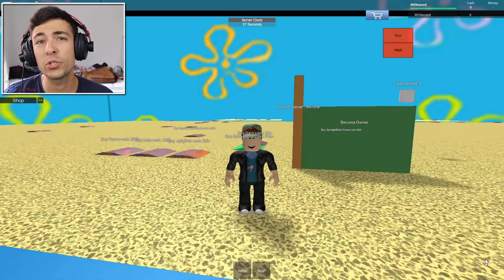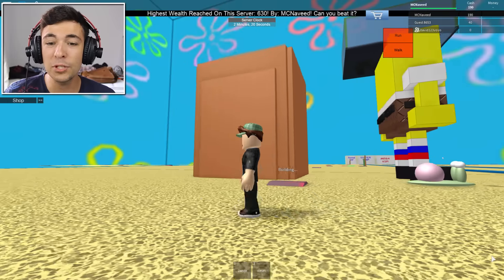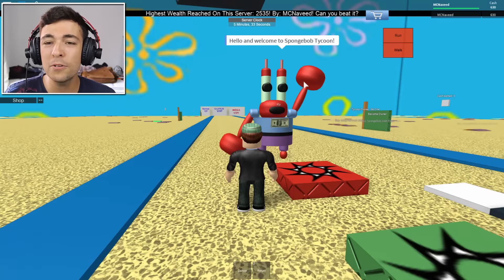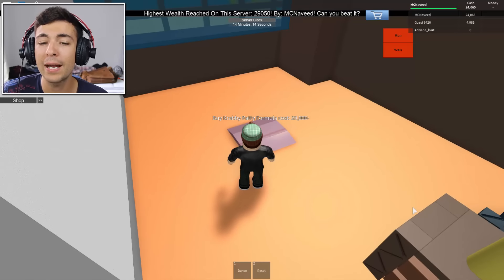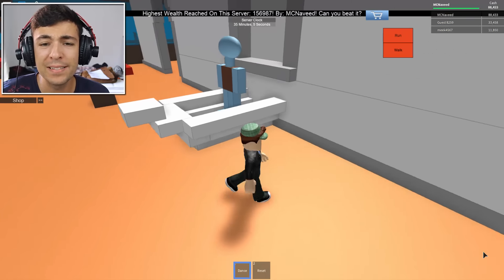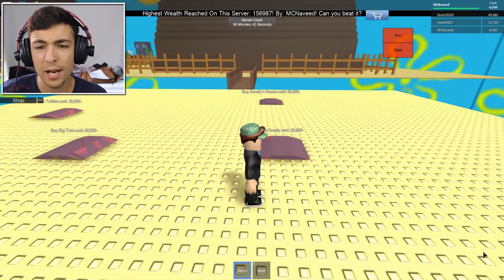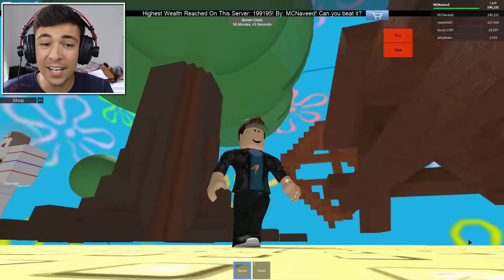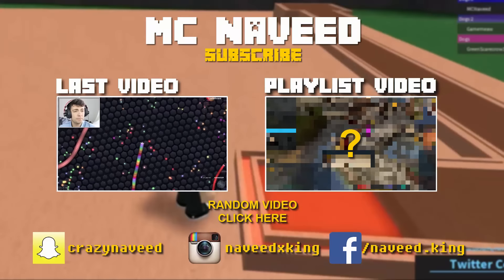Roblox SPONGEBOB TYCOON!! BUILD THE KRUSTY KRAB IN ROBLOX!!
In this Roblox video we will be playing with the Spongebob tycoon!! Maybe next time i'll do the obby, but for now, the tycoon should be great fun!! Some stuff even get up to half a million on Roblox, its ridiculous!! If you want to play this Tycoon head to your roblox game, and type in Spongebob Tycoon.